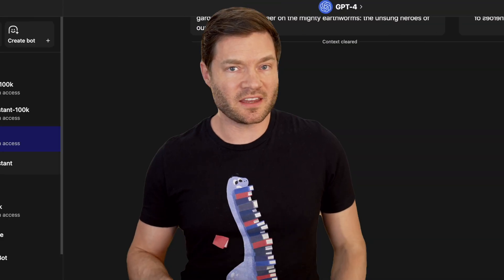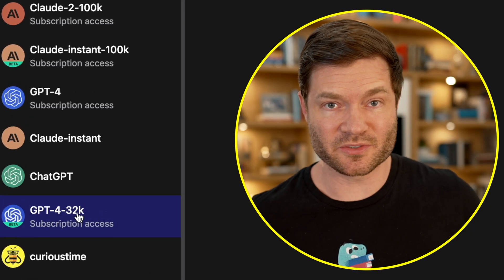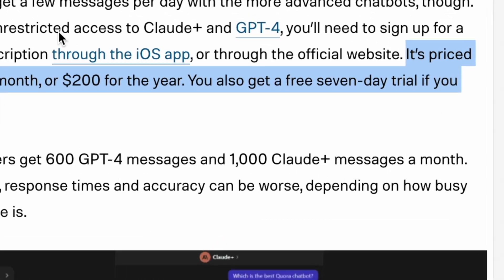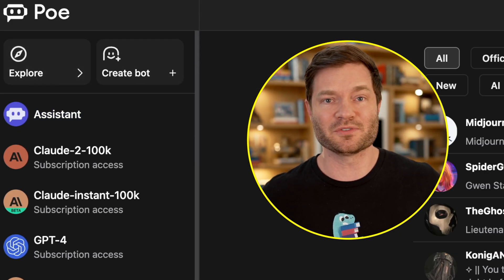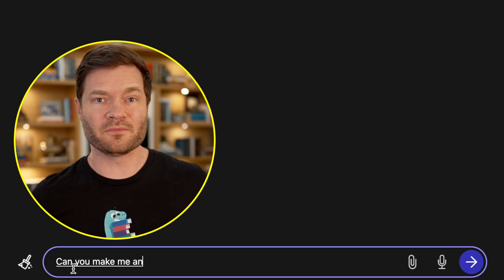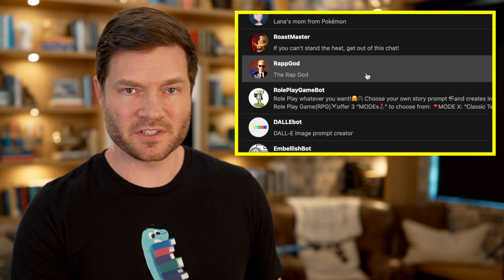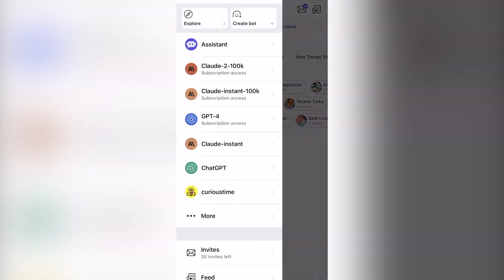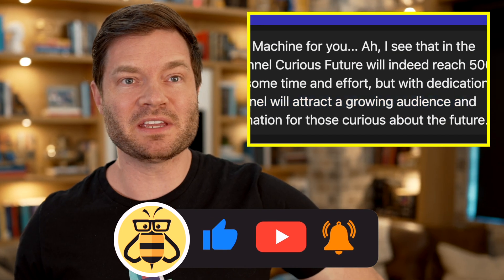How To Use Poe (Step-by-Step AI Tutorial)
Hey there, it's Dylan Curious from the Curious Future channel, and today, we'll be diving into the powerful AI tool, Poe. If you're into advanced AI models like chat GPT, but you're seeking the freedom to switch between AI models, then Poe is your go-to platform. Not many talk about it, but as an AI tool junkie, it's one of my most frequently used resources, and I'm excited to share it with you.

Poe's unique selling point is the ability to switch between various AI models quickly, like Anthropics, Clod models, Google's Palm 2, and even upgraded versions of GPT4, including the elusive 32k context model, which isn't available with Chat GPT. It's a one-stop platform that keeps me from juggling multiple APIs and sites.

Another noteworthy feature of Poe is the larger context windows offered by some models. The GPT4 32k model and Clyde 100K models, for instance, can handle significantly larger amounts of text, enabling users to summarize entire books or long research papers—an invaluable tool for AI enthusiasts, researchers, and anyone in the realm of AI.

Discussing cost, Poe has a subscription model priced at $20 a month or $200 a year. There's also a seven-day trial if you want to test the waters before diving in.

And if you're curious, Poe is made by the same team behind Quora.com. Quora's a private company founded by a few early Facebook pioneers and is likely worth a couple of billion dollars.

Let's shift gears a little and explore a feature of Poe that I haven't played around with much until recently—creating your own bot. Now, this can range from purely fun and novelty to highly useful. For instance, Poe has a bot that can turn text into emojis, a bot for RPGs, and an embellish bot that turns simple sentences into technical and convoluted ones—a unique feature for the creatively inclined.

Poe is available on Android and iOS, offering a basic chat interface for mobile users. Plus, it's equally functional on mobile, giving you access to all the AI models, and even the bots you create. Speaking of which, I went ahead and created a Curious Future bot for you to play around with on Poe.

That wraps up our dive into Poe—a versatile platform that offers a variety of AI models, a larger context window, and the fun ability to create your own bots. I hope you found this video informative and entertaining. Until next time, this is Dylan Curious, signing off.

00:00 - How To Use Poe - Step by Step AI Tutorial
00:20 - Poe Feature: Multiple Base Models
00:59 - Poe Feature: Larger Context Windows
02:19 - How much does Poe AI cost?
02:53 - Who Are The Owners & Team Behind Poe AI?
03:27 - Creating Your Own Bot on Poe’s Tool: Useless or Ingenious?
04:33 - Poe’s Midjourney Bot Helps You Craft Midjourney Prompts
05:41 - Poe’s Emoji Bot Lets You Translate Text To Emoji
05:50 - Poe's Embellish Bot Lets Turns Simple Problems Into Complex Problems
06:55 - Poe’s Mobile Experience Review
07:19 - Dylan Curious Make His Own Curious Future Bot On Poe AI

Who Are The Owners & Team Behind Poe AI?